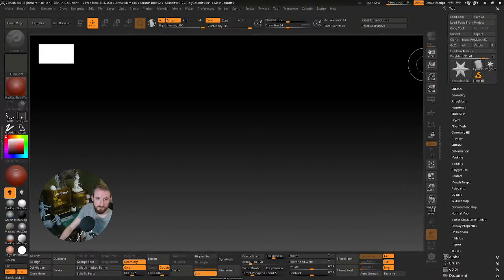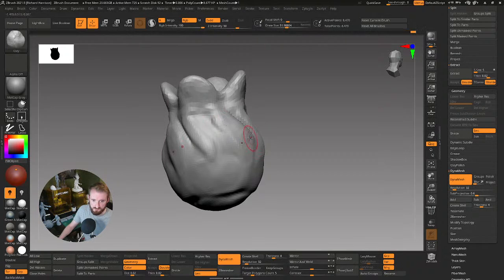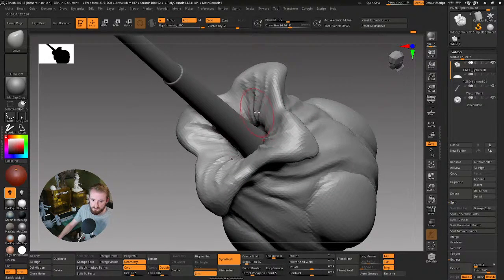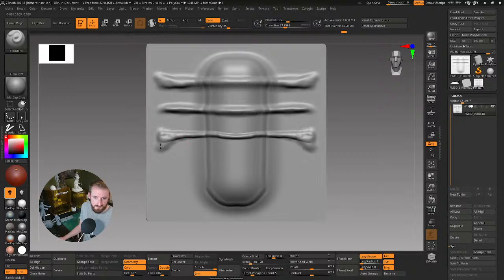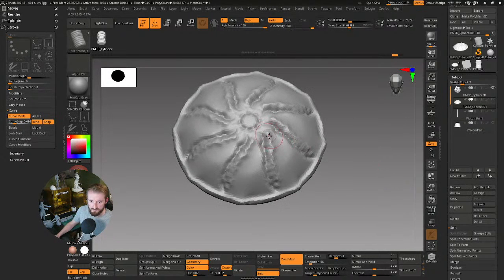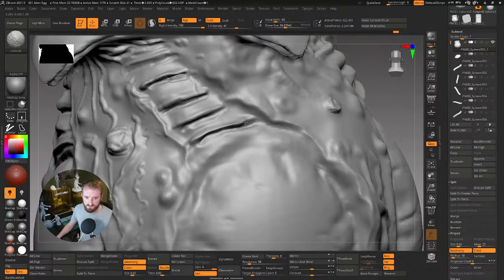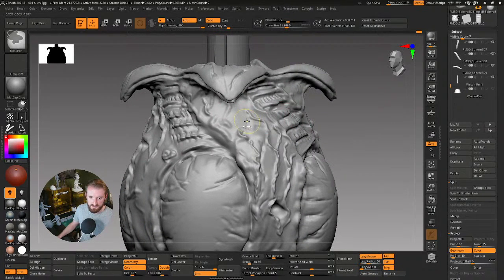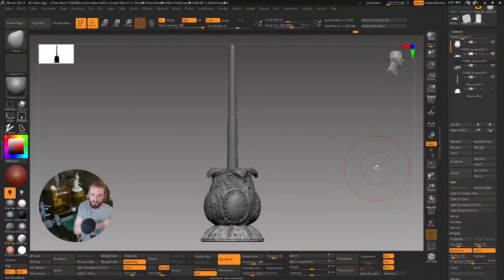Zbrush Workshop Live: ALIEN (Isolation) EGG Wacom Pen Holder - PART 1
Join me as I take you through the step by step process of sculpting & 3D printing a Wacom pen holder shaped like an egg from the sci fi movie franchise Alien.

We'll keep it casual. Practical? Yes! Grotesque? Certainly! But beautiful? Well, hopefully. Who doesn't want a HR Giger style alien egg sat on their desk?! If you have any questions please leave them down below and I'll be happy to answer!

I am trying to make videos more regularly and your support will help me do that.

CONTENTS

0:00 - Intro
4:11 - Setting Up Our Scene
7:19 - Quick Look At Reference
9:22 - Blocking out our Sculpt
33:14 - Fitting the Wacom Pen
37:35 - Continuing the Sculpt
1:15:50 - Beginning our Secondary Detailing
1:22:15 - Zremeshing for More Detail
1:24:00 - Beginning our Tertiary Detailing
1:59:20 - Sign Off